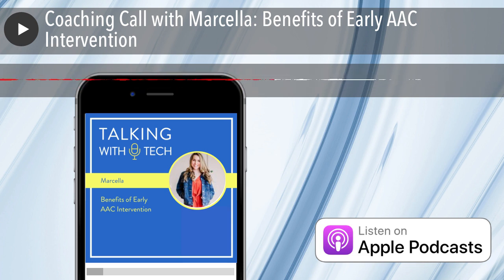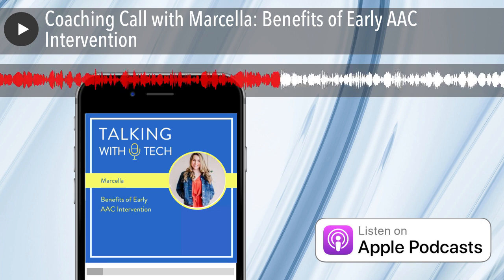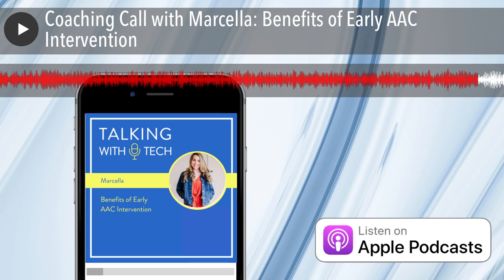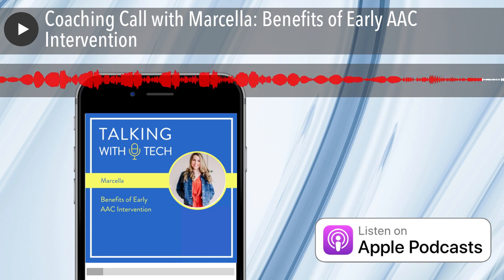Coaching Call with Marcella: Benefits of Early AAC Intervention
This week, Rachel interviews Marcella, the mother of an autistic boy, about the journey Marcella went through to give her son access to high-tech AAC. Marcella previously reached out to Rachel for a coaching call because she was not getting a positive response about AAC when meeting with local SLPs. Marcella decided to take Rachel’s AAC Ally course and started supporting her son’s language development on her own! Marcella shares about some of the benefits of high-tech AAC for her son, including his increased vocalizations and more spontaneous communication about things like feelings.

Before the interview, Chris and Rachel chat about making their own GIF using unscreen.com . They go over how to make a GIF, how you can make a library of GIFs, and ways that GIFs can be used to support AAC users.

Key ideas this week:

🔑 When a child says a word on their device that we think wasn’t what they meant (e.g. “I want pasta” for breakfast), we don’t want to say “no, try again”. Hearing “no” constantly can be frustrating and demotivating. Instead, you can recognize the communication attempt and respond to it with something like “Oh, OK, you can have pasta later for dinner, but what should we eat for breakfast?”.

🔑 We need to presume potential for everyone, not just complex communicators! We should presume that we can all become better communication partners for AAC users with enough practice and effort.

🔑 Marcella’s son says a lot more words now to communicate than he did before using AAC, including saying “up” when he wants to be picked up. This is just another example that AAC helps, rather than hurts, language production.

You can find out more about Marcella and her son on Instagram

Visit talkingwithtech.org to access previous episodes, resources, and CEU credits that you can earn for listening to TWT episodes!

Help us develop new content and keep the podcast going strong!